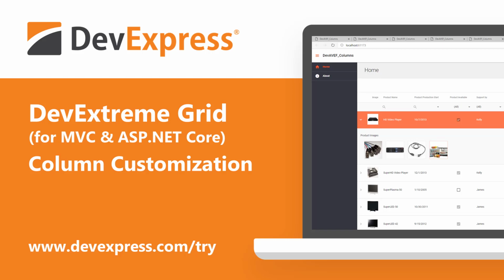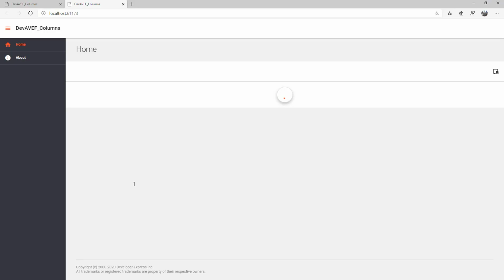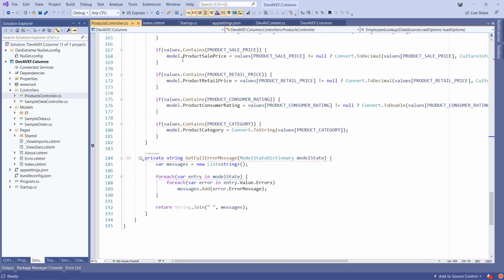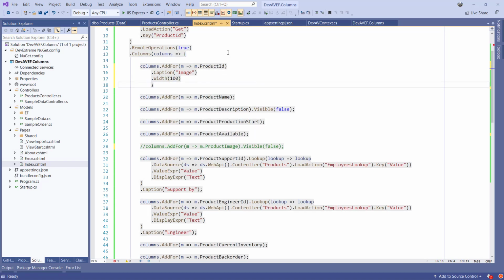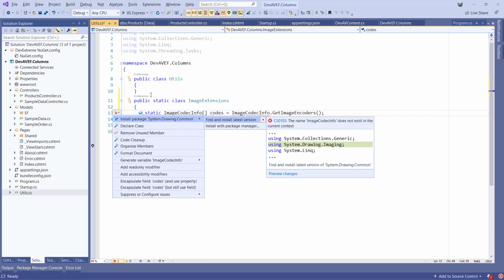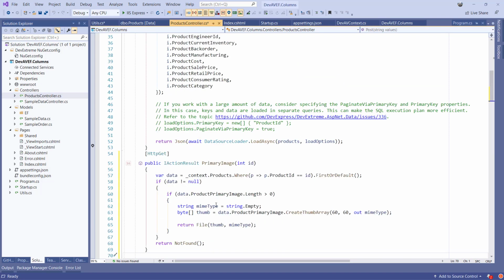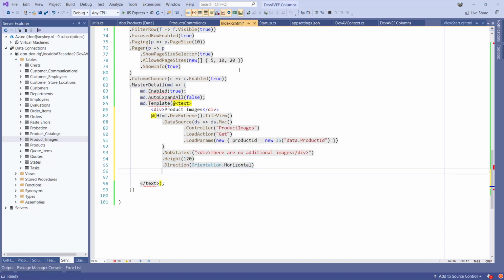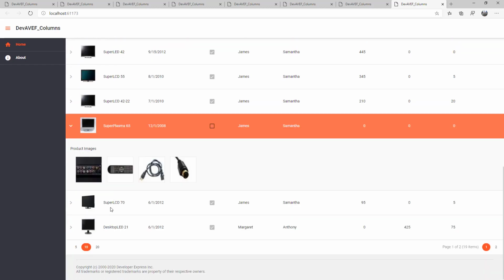DevExtreme Grid for ASP.NET Core: Column Customization.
In this video you'll learn how to customize column settings. Display a binary image from a database in a grid cell. And use Master Detail functionality to display additional binary images with Tile View.

To learn more about our DevExtreme Data Grid for ASP.NET Core, please review the following documentation...